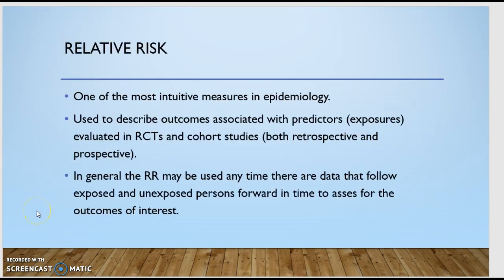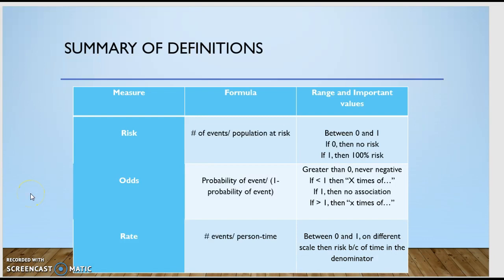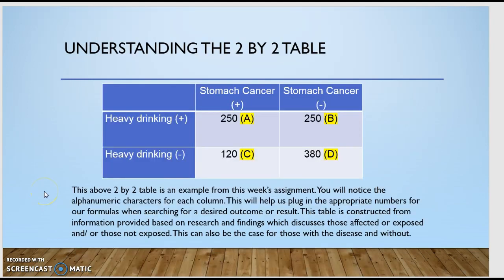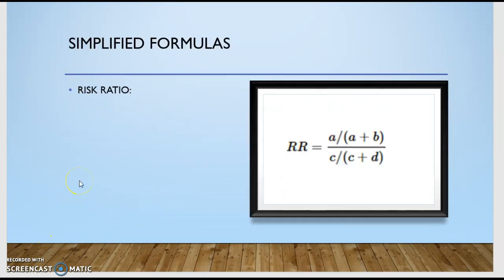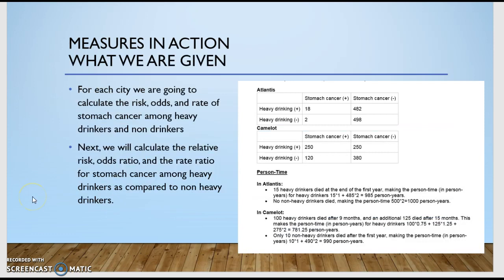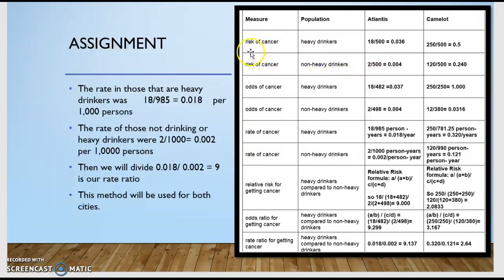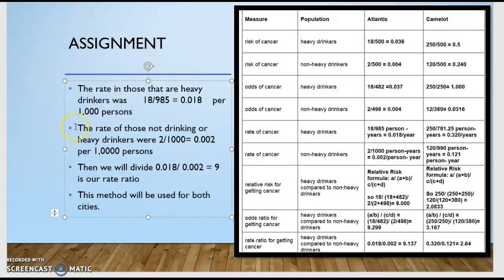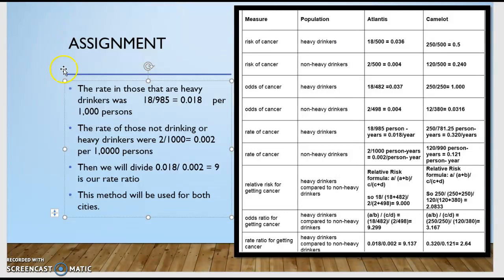Calculating Relative Risk, Odds Ratio and Rate Ratio